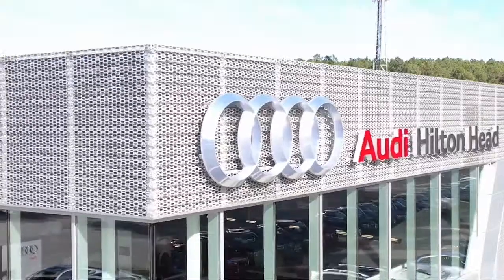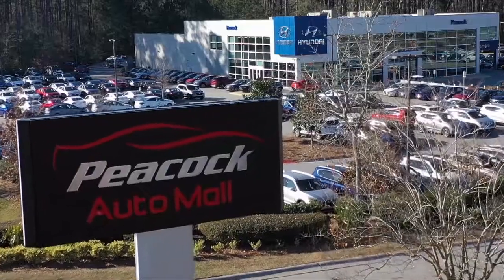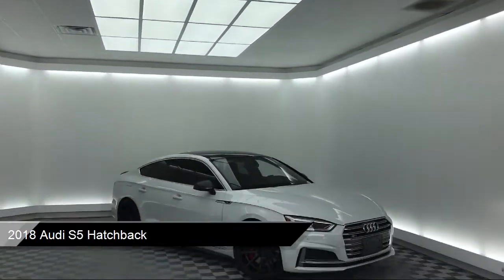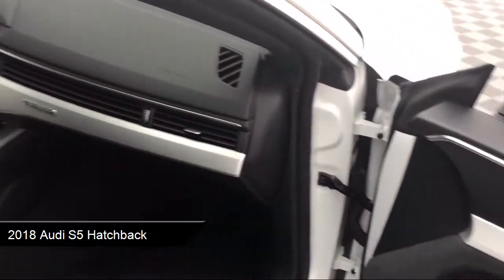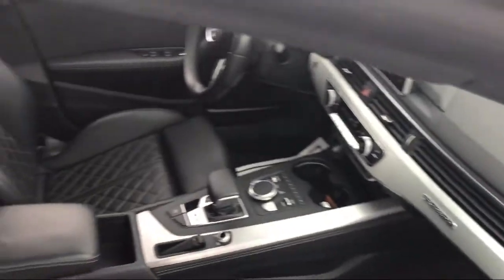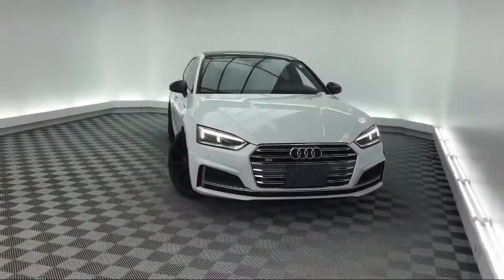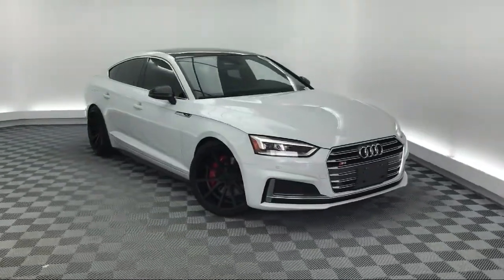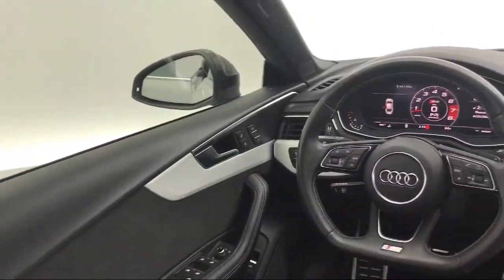2018 Audi S5 Hatchback Savannah Hilton Head Beaufort Bluffton Pooler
2018 Audi S5 Hatchback Stock Number: AT114966 Vin:WAUB4CF56JA114966.